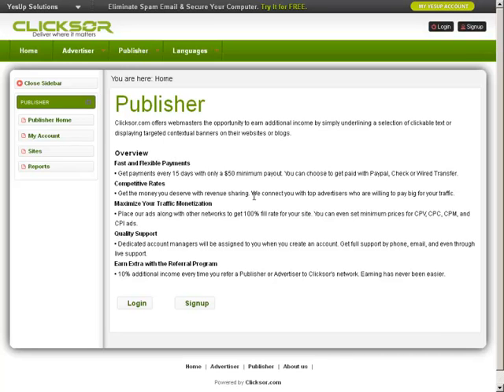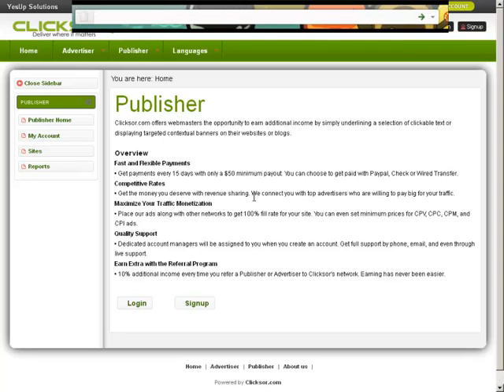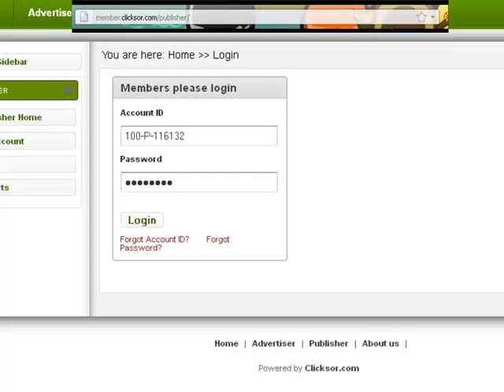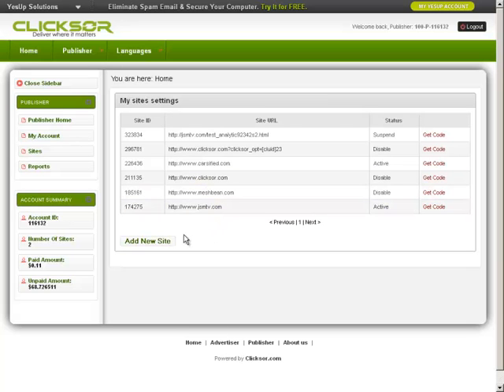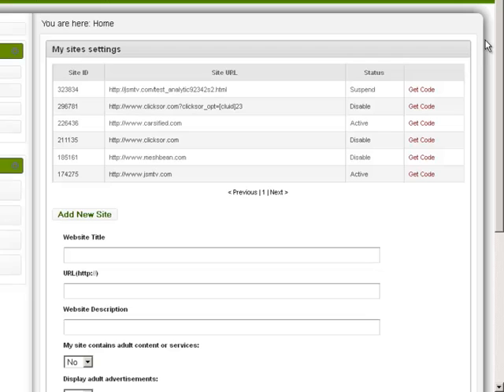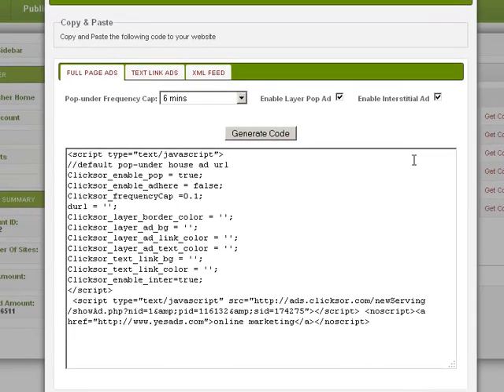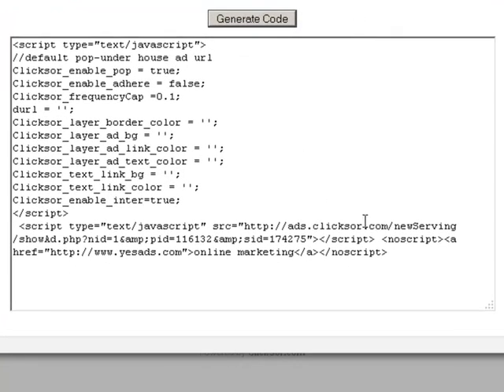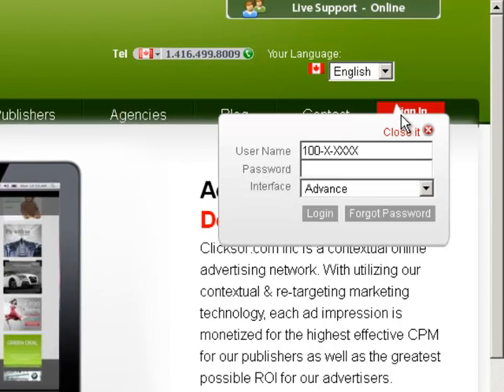Clicksor - Generate Ad Code In The New Publisher Member Area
How to generate a Clicksor Ad Code in the new publisher member area:

In this video we will focus on regular Clicksor.com ad code. As a publisher, you can select the ad formats you want to generate ad code for your site.

You can select from Pop-under, Layer Pop Ad, Interstitial Ad, Layer Banner Ad or Xml feed. Select the ad formats you want to generate your ad for and click next.